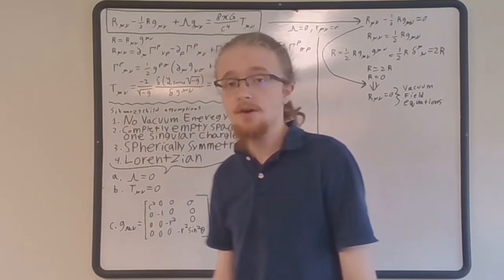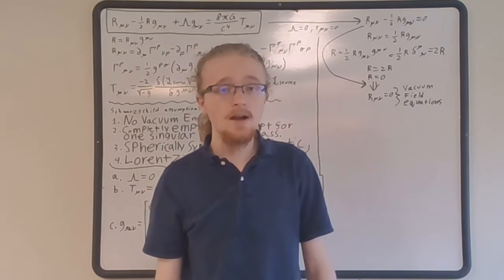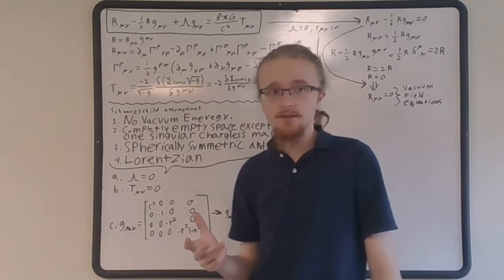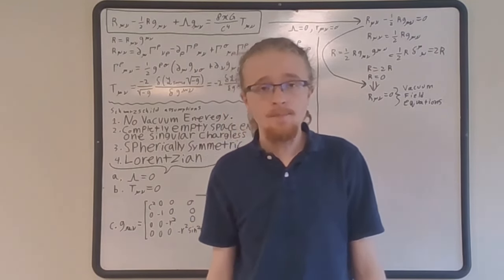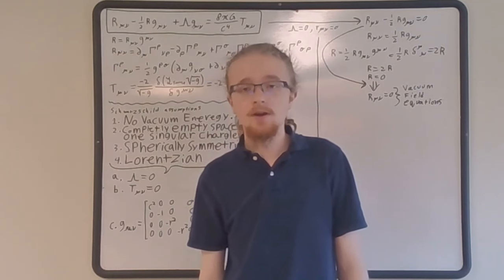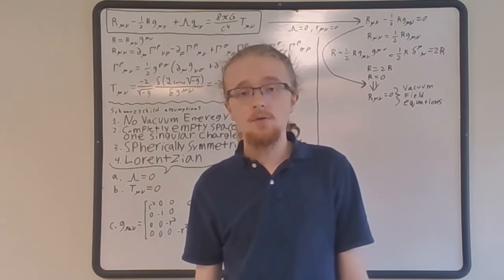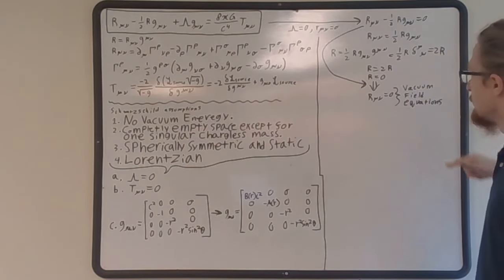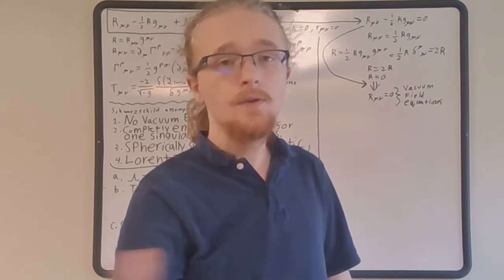Schwarzschild Metric Derivation | Solving The Einstein Field Equations | Schwarzschild Geometry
In this video, I show how to derive the famous Schwarzschild metric by solving the Einstein Field Equations.

Note:
At 51:22 the constant term for the integral of A'/A+B'/B is ignored. Generally, AB is an arbitrary real constant. The reason why ignoring this is OK, is as follows. If one takes the limit of zero black hole mass, or looks very far from the black hole, the Schwarzschild metric is supposed to turn into the Minkowski metric. This only happens if AB=1. I forgot to discuss this in the video.

Also, there are two related sign error typos at 1:10:40 & 1:15:56. The second sign error actually cancels out the first one, and so nothing afterword is effected, but regardless it is still important to be aware of them. The typo at 1:10:40 consists of the omission of the sign in front of the Christoffel symbol that appears in the line before. This sign should have been carried through. The typo at 1:15:56, that cancels the first typo, is the sign on the right hand side of the Newtonian relation that I give shortly after, which should also be a minus.

11/15/2023: There is a better way to see that a purely radially dependent function multiplying the diagonal angular components of the metric is unnecessary. A simple coordinate transformation on the line element, which consists of rescaling the radial coordinate, makes it clear that such a function is redundant. I learned this long after making this video. Maybe one day I will have the time to remake all the videos that I could now do better.